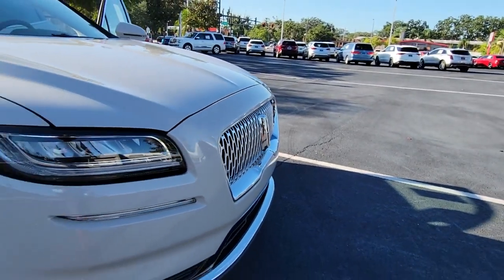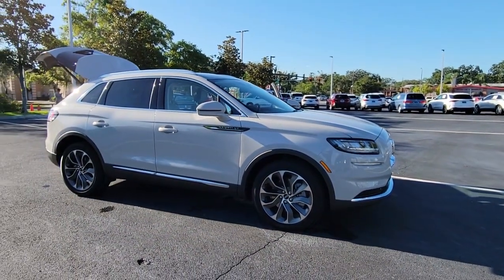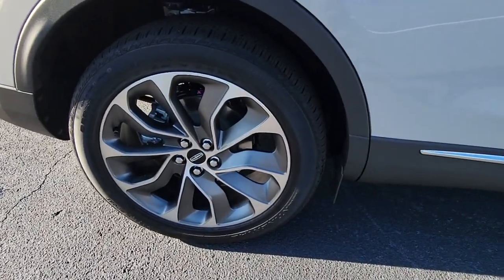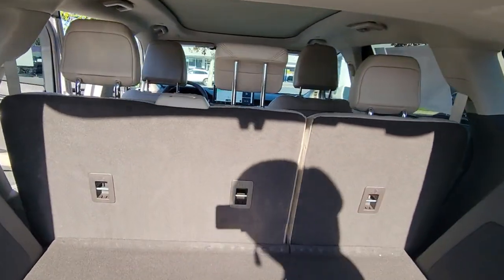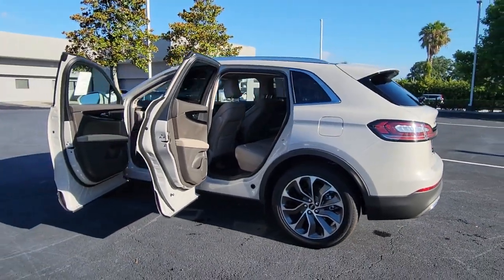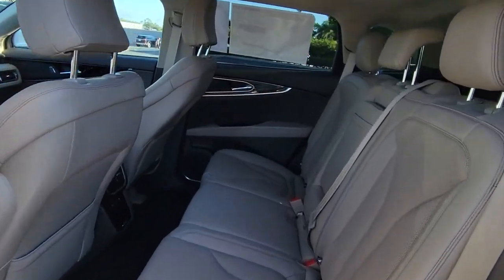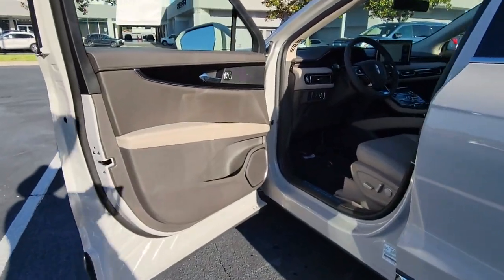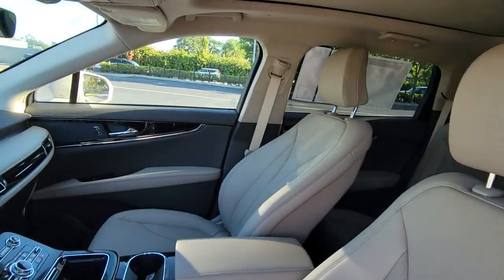2022 Lincoln Nautilus Winter Park, Longwood, Kissimmee, Windermere, Orlando, FL BL16237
Ceramic Pearl Metallic Tinted Clearcoat New 2022 Lincoln Nautilus Reserve available in Orlando, Florida at Central Florida Lincoln. Servicing the Winter Park, Longwood, Kissimmee, Windermere, FL area.

Ceramic White 2022 Lincoln Nautilus Reserve FWD 8-Speed Automatic 2.0L Turbocharged21/26 City/Highway MPG
ENGINE: 2.0L TURBOCHARGED I-4  -inc: auto start-stop technology (STD),Turbocharged,Front Wheel Drive,Power Steering,ABS,4-Wheel Disc Brakes,Brake Assist,Brake Actuated Limited Slip Differential,Aluminum Wheels,Tires - Front All-Season,Tires - Front Performance,Tires - Rear All-Season,Tires - Rear Performance,Sun/Moonroof,Generic Sun/Moonroof,Panoramic Roof,Heated Mirrors,Power Mirror(s),Integrated Turn Signal Mirrors,Power Folding Mirrors,Rear Defrost,Privacy Glass,Intermittent Wipers,Variable Speed Intermittent Wipers,Rain Sensing Wipers,Rear Spoiler,Remote Trunk Release,Power Liftgate,Power Door Locks,Automatic Highbeams,Daytime Running Lights,Automatic Headlights,LED Headlights,AM/FM Stereo,Satellite Radio,HD Radio,Requires Subscription,Steering Wheel Audio Controls,MP3 Player,Bluetooth Connection,Telematics,Auxiliary Audio Input,WiFi Hotspot,Smart Device Integration,Requires Subscription,Pass-Through Rear Seat,Heated Rear Seat(s),Rear Bench Seat,Adjustable Steering Wheel,Trip Computer,Power Windows,Leather Steering Wheel,Heated Steering Wheel,Keyless Entry,Power Door Locks,Keyless Start,Keyless Entry,Power Door Locks,Hands-Free Liftgate,Universal Garage Door Opener,Cruise Control,Climate Control,Multi-Zone A/C,A/C,Power Driver Seat,Power Passenger Seat,Leather Seats,Bucket Seats,Heated Front Seat(s),Driver Adjustable Lumbar,Passenger Adjustable Lumbar,Seat Memory,Cooled Front Seat(s),Auto-Dimming Rearview Mirror,Driver Vanity Mirror,Passenger Vanity Mirror,Driver Illuminated Vanity Mirror,Passenger Illuminated Visor Mirror,Floor Mats,Remote Engine Start,Keyless Start,Remote Engine Start,Mirror Memory,Navigation System,Power Windows,Power Door Locks,Trip Computer,Mirror Memory,Security System,Immobilizer,Traction Control,Stability Control,Traction Control,Front Side Air Bag,Rear Parking Aid,Blind Spot Monitor,Cross-Traffic Alert,Lane Departure Warning,Lane Keeping Assist,Lane Departure Warning,Front Collision Mitigation,Driver Monitoring,Tire Pressure Monitor,Driver Air Bag,Passenger Air Bag,Front Head Air Bag,Rear Head Air Bag,Passenger Air Bag Sensor,Knee Air Bag,Driver Restriction Features,Child Safety Locks,Back-Up Camera